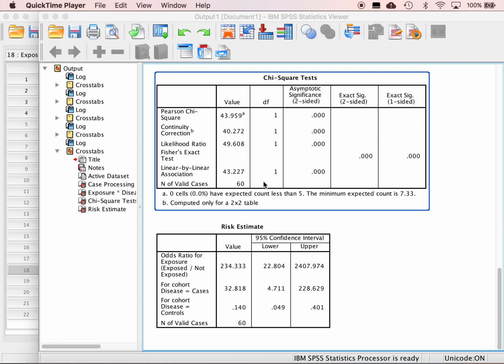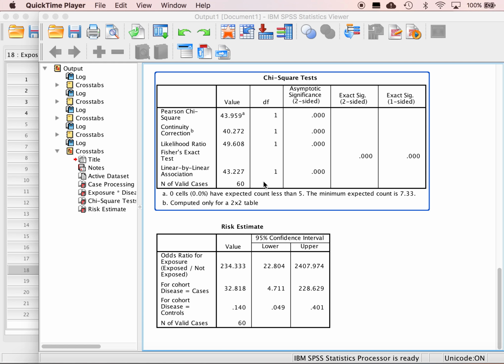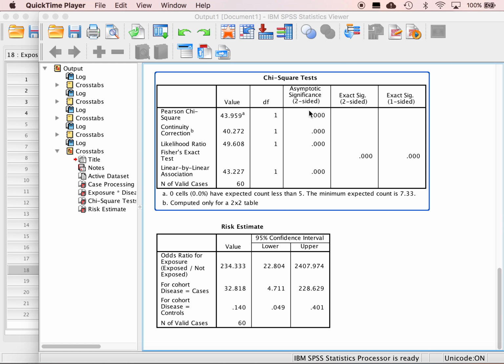Interpret Chi square TOI